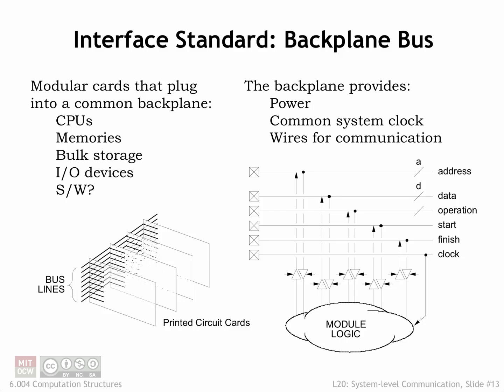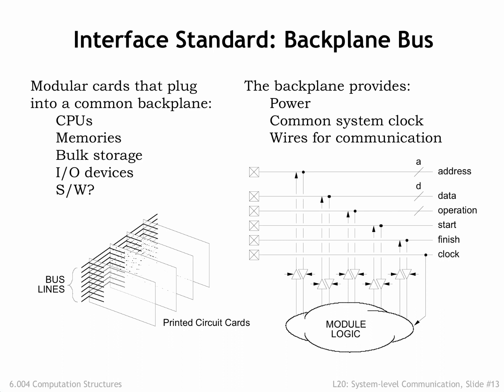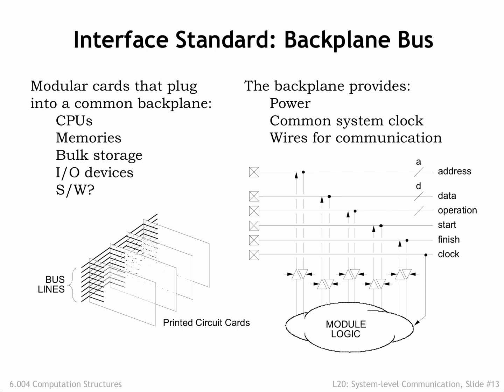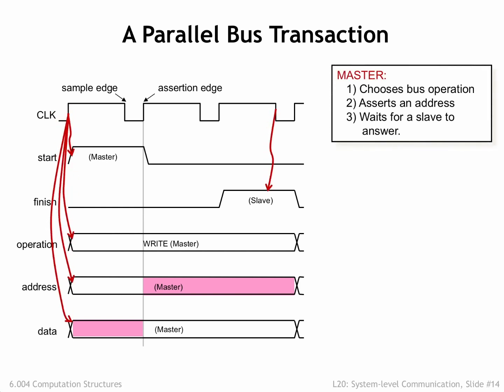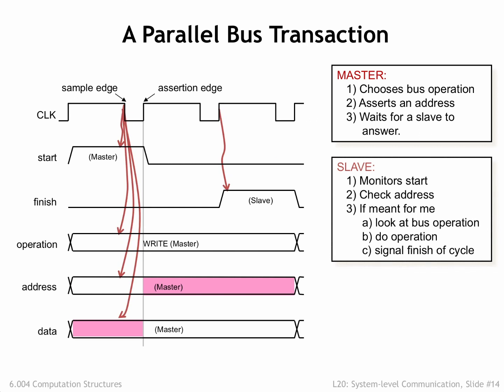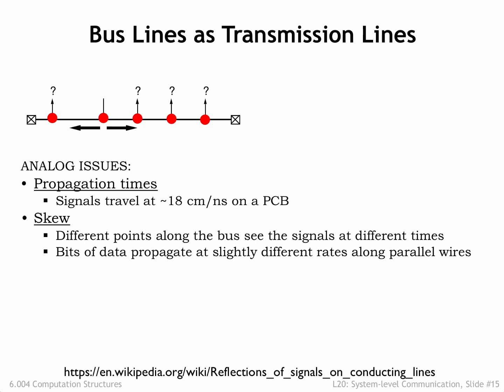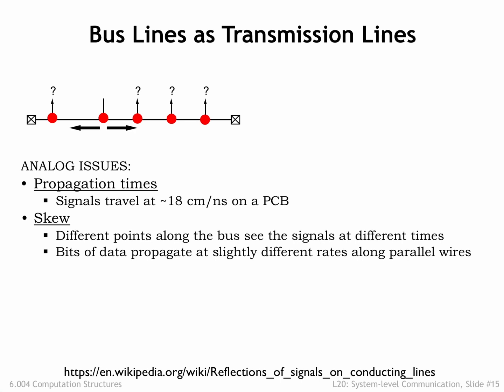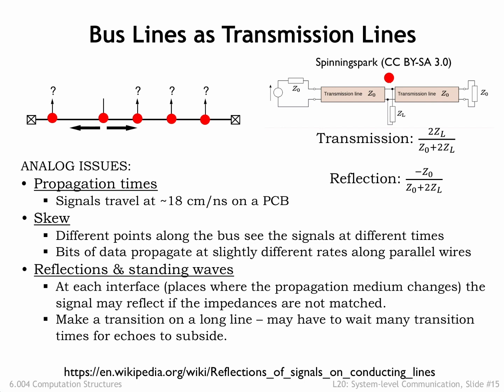20.2.3 Buses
20.2.3 Buses